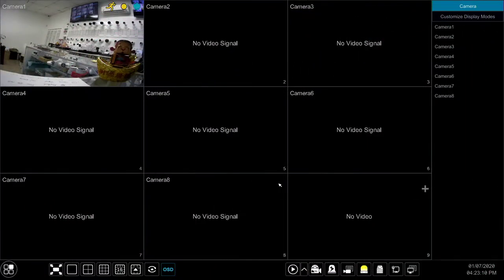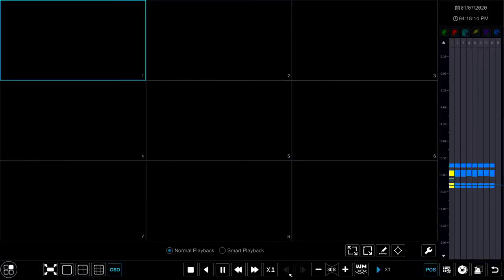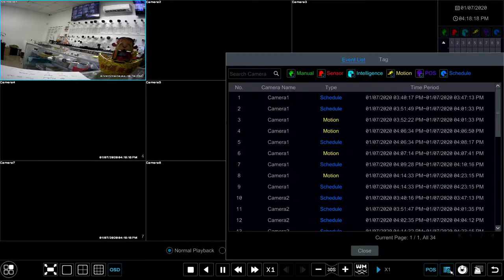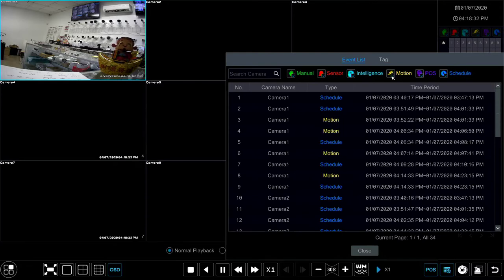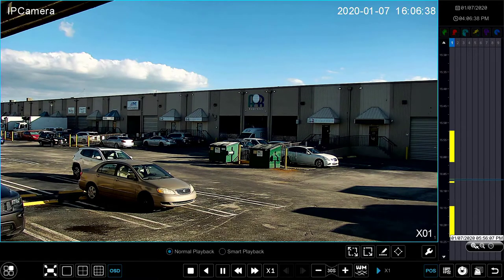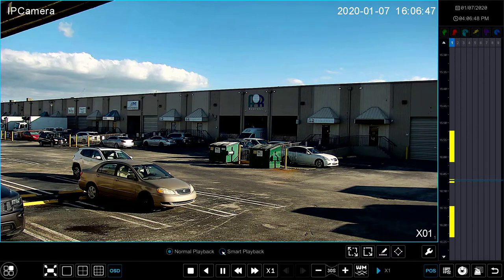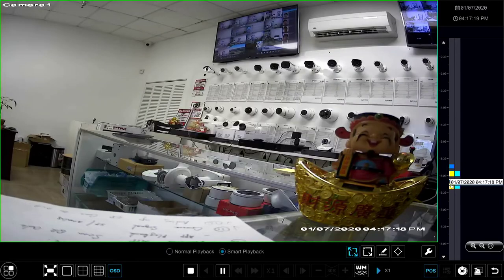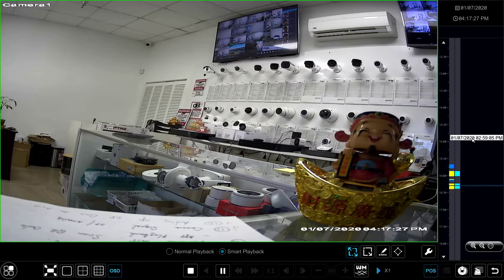Smart Playback on the AD-H265 series DVRs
How to do smart playback on the AD-H265 series DVRs and the AI-NVR series NVRs from Shield Technology.